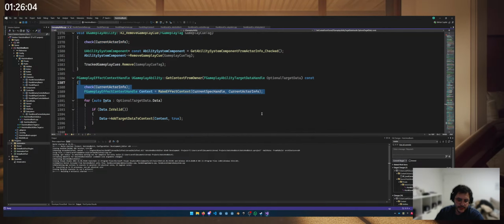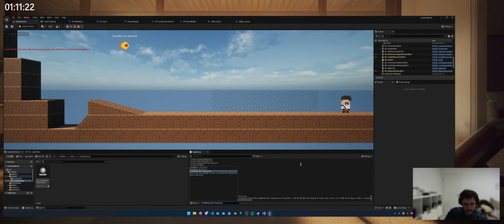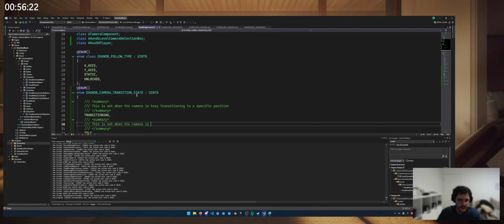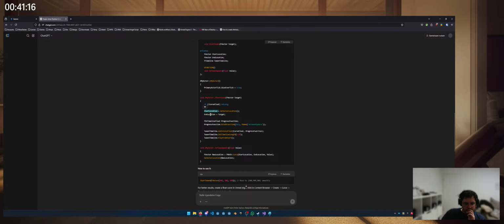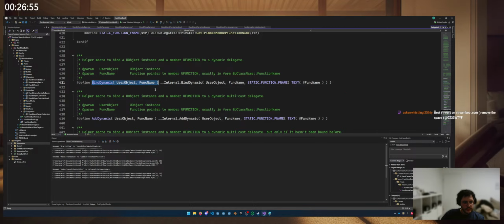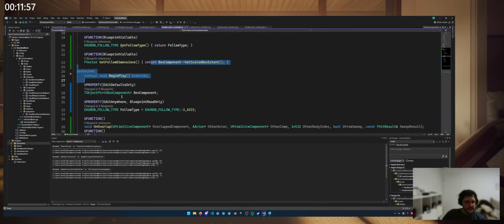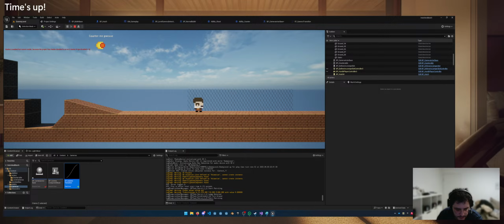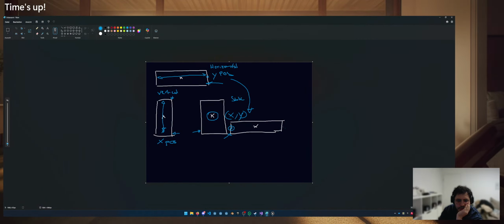Hutch and Butch | Game Dev | Lets get Unreal | 03.04.2025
This is a developer stream for our new game Hutch and Butch, a Megaman inspired game about a cop and his duty to save the city and his partner Butch!